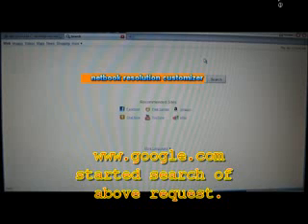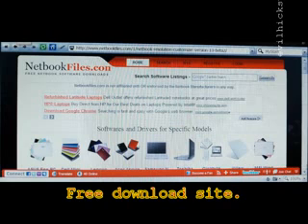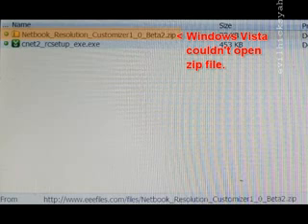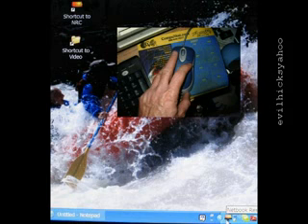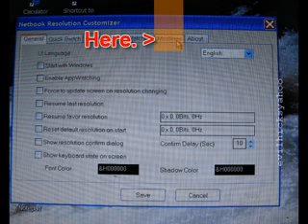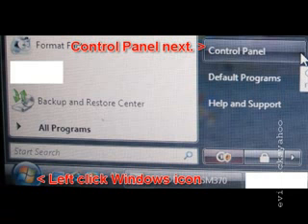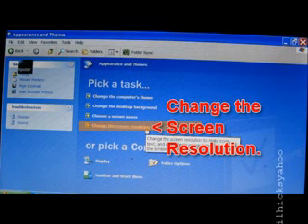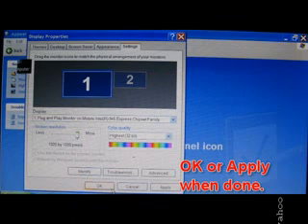Free Netbook Resolution Customizer